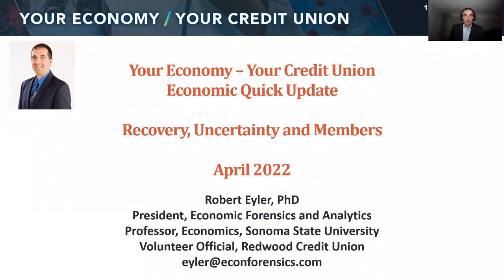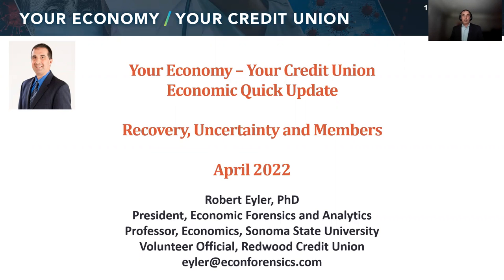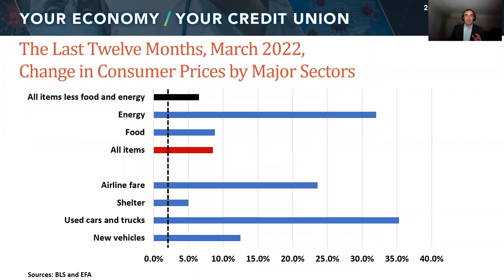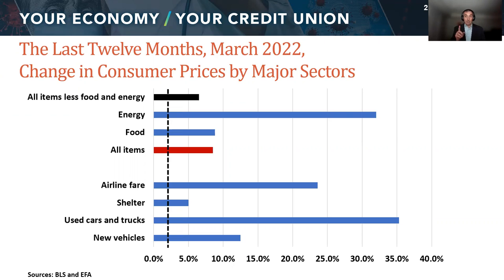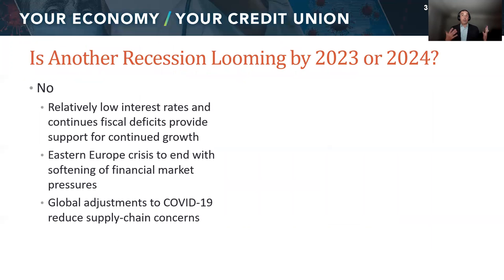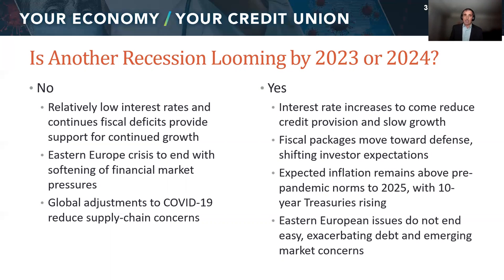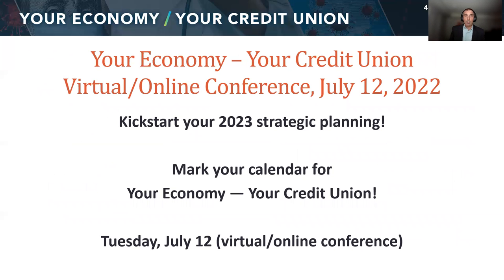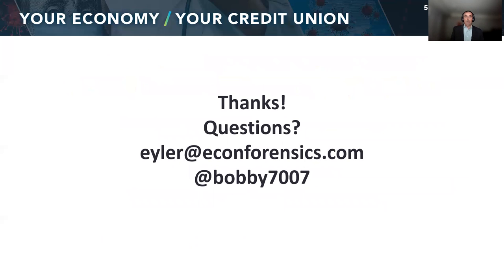Late April 2022: ‘Recovery, Uncertainty, & Your Credit Union's Members’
Dr. Robert Eyler